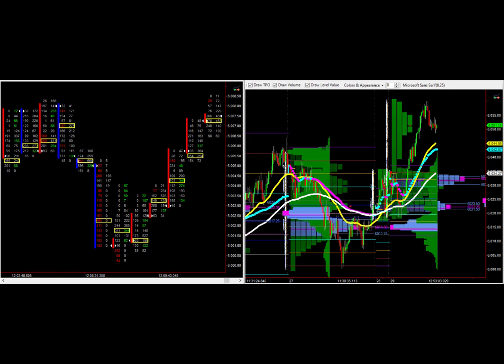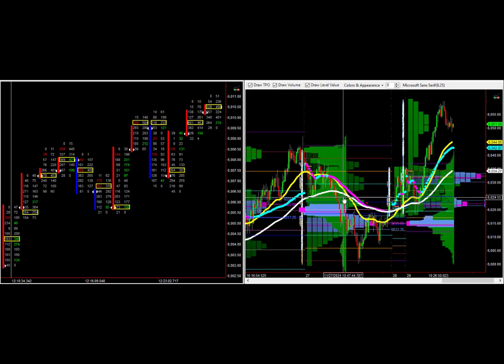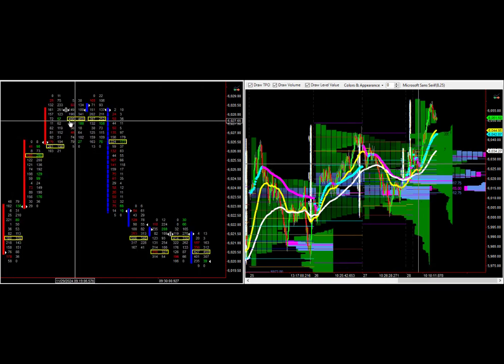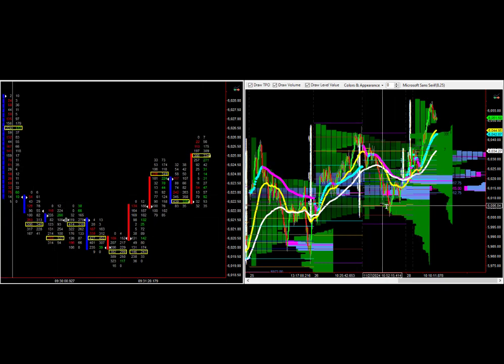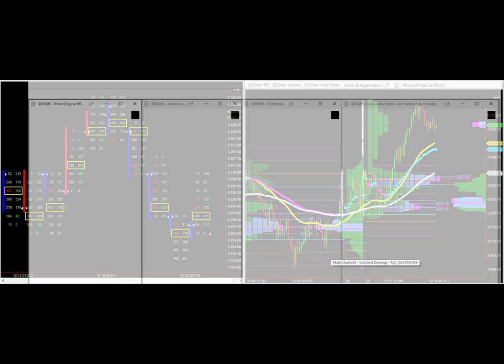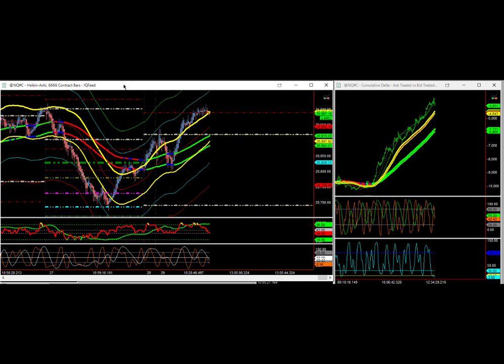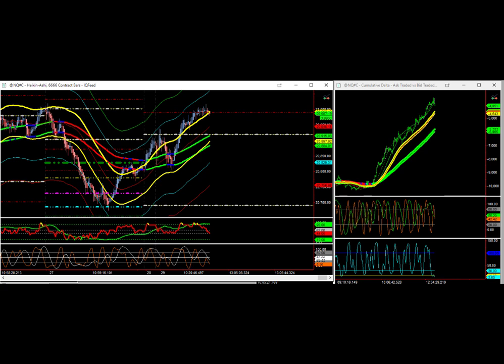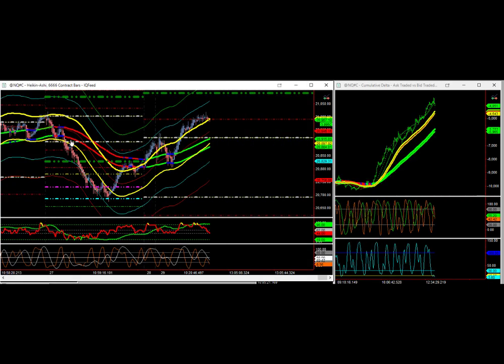369 ES Future T and Inverted T Order Flow Magic Review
369 ES Future T and Inverted T Order Flow Magic Review